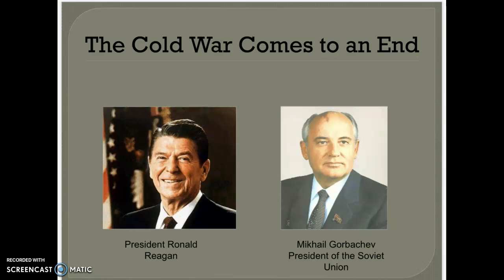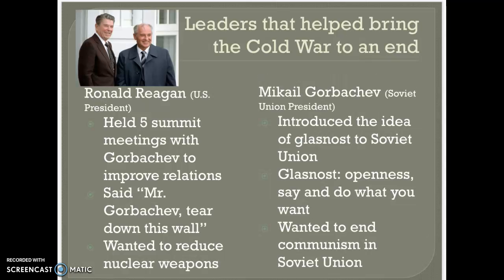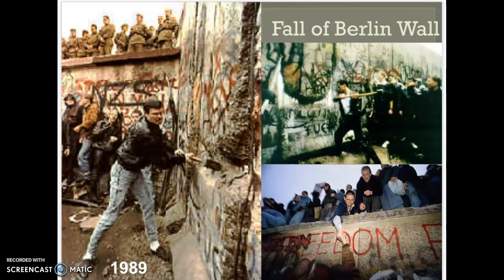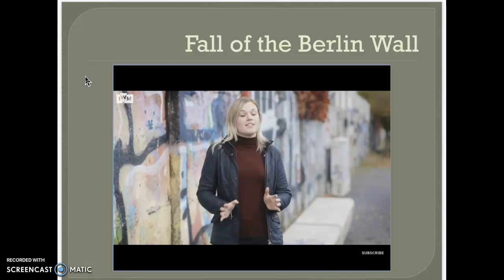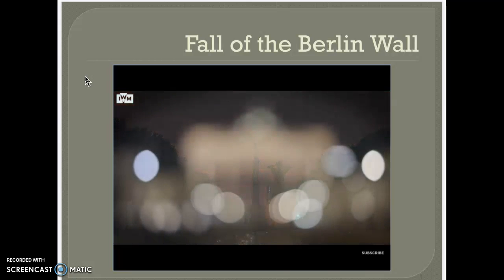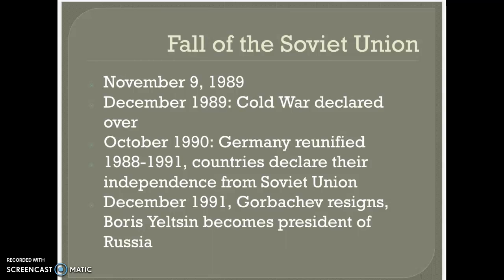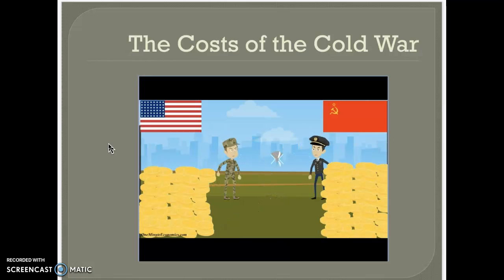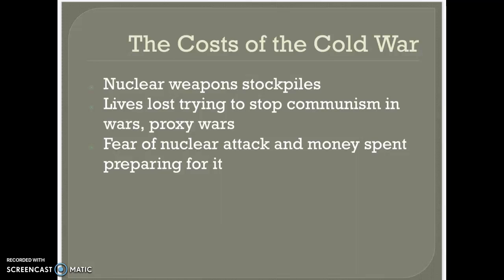Cold War Ends